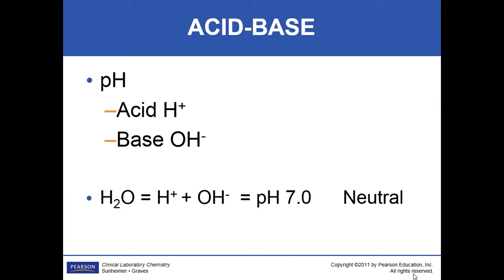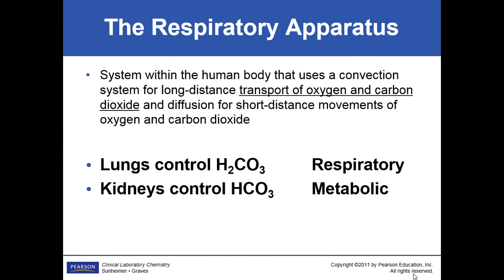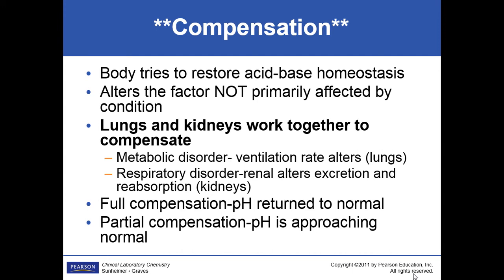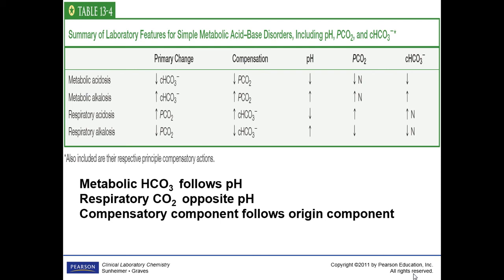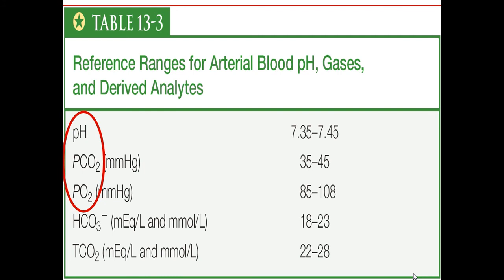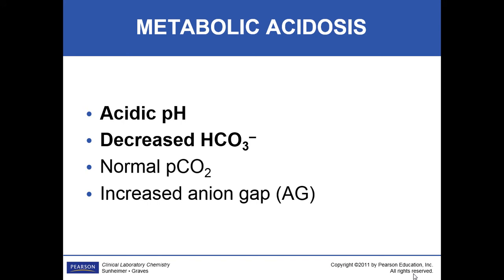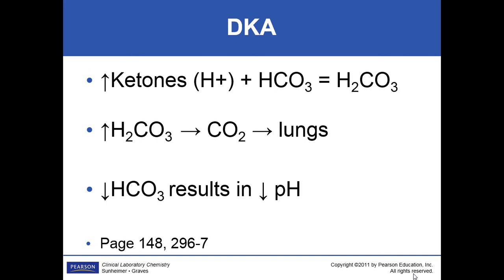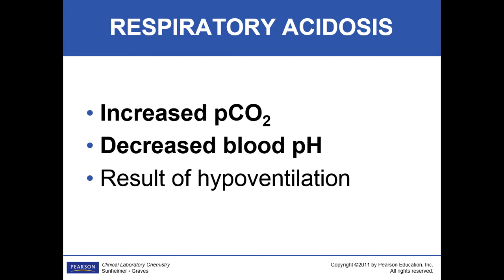Ch 13 Acid Base